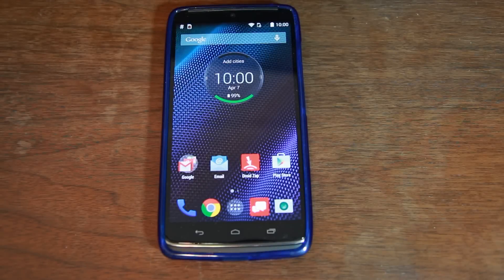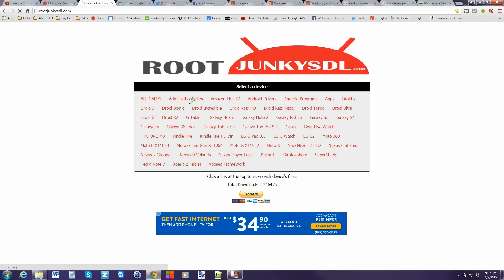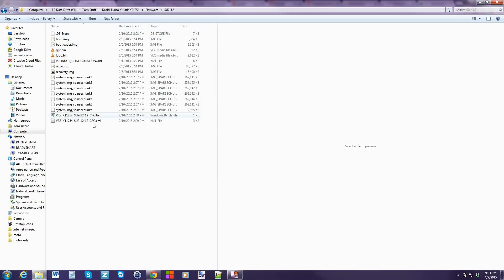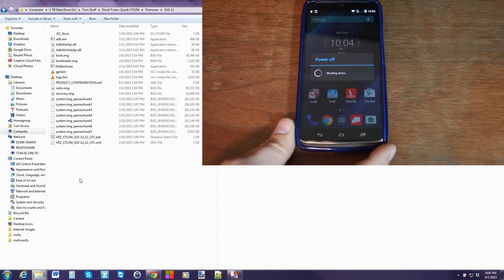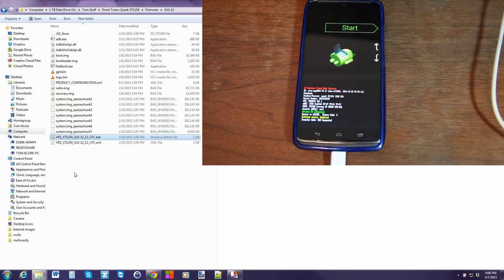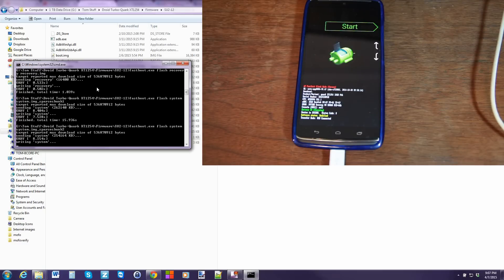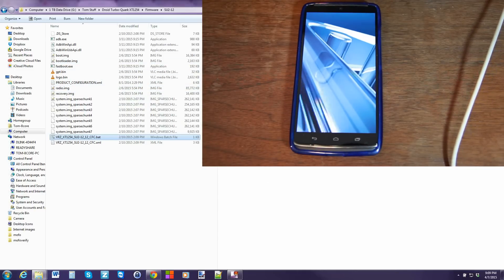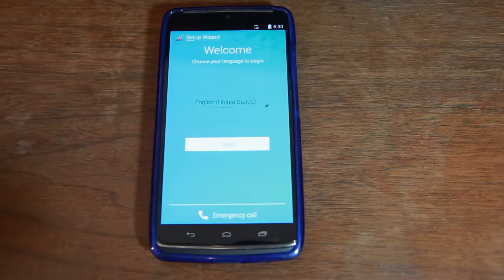How to Unbrick or Restore the Motorola Droid Turbo with Stock Firmware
How to Unbrick or Restore the Motorola Droid Turbo with Stock Firmware. this will wipe your data on the turbo and return it to 100% stock out of box state. click show more for all the links needed.